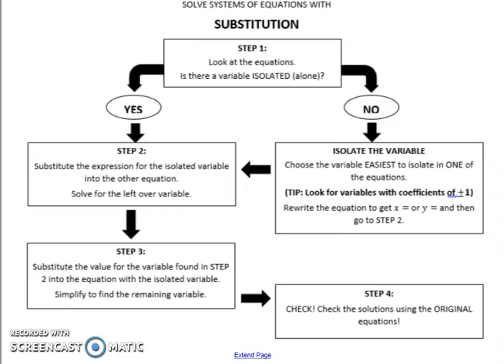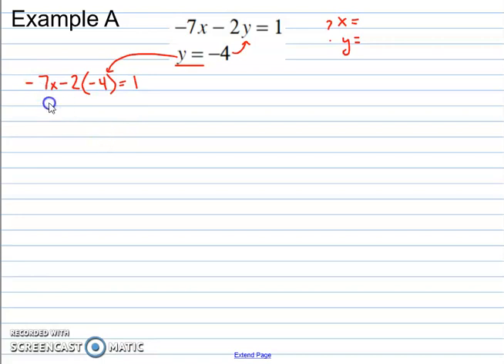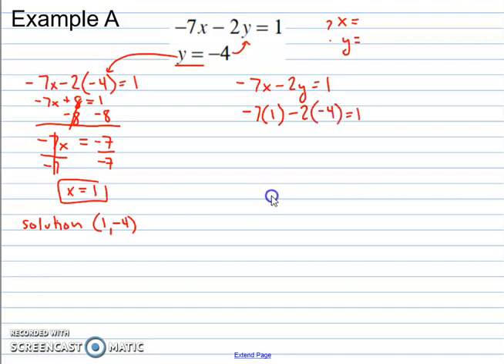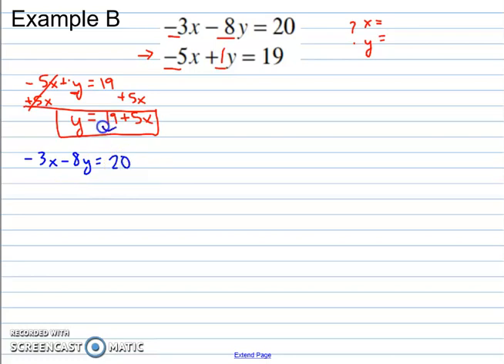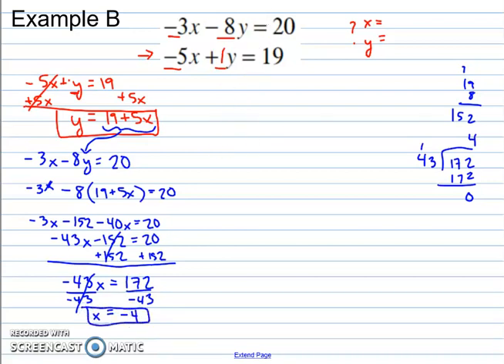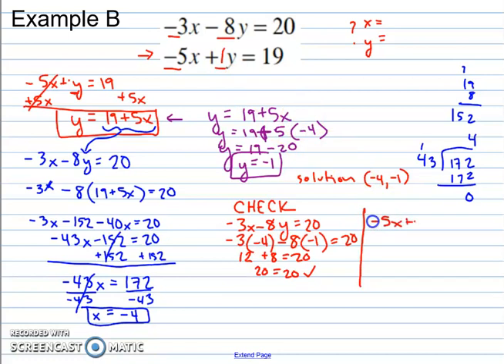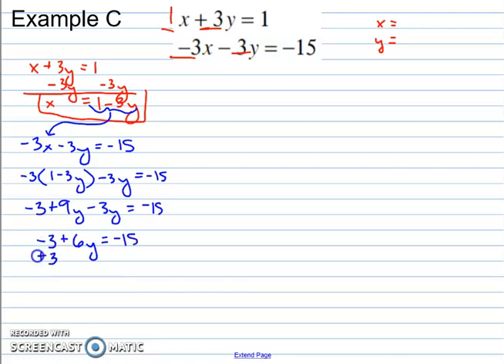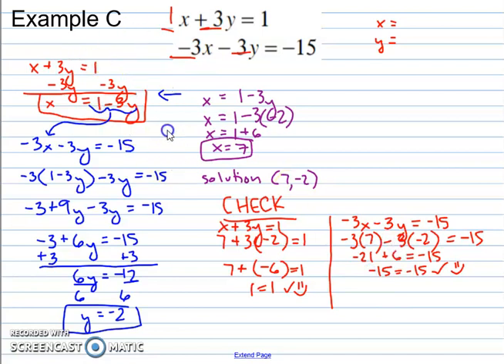Solve Systems of Equations with Substitution